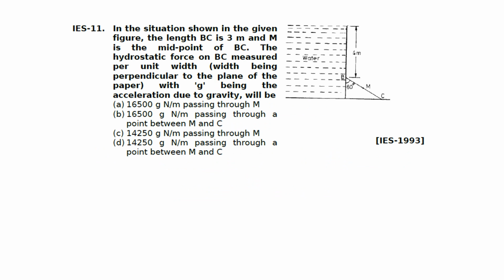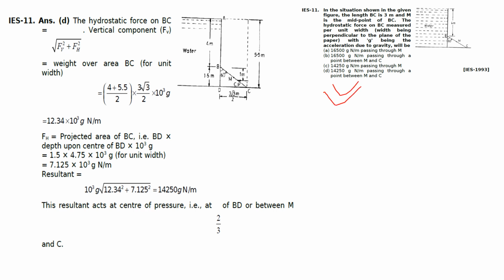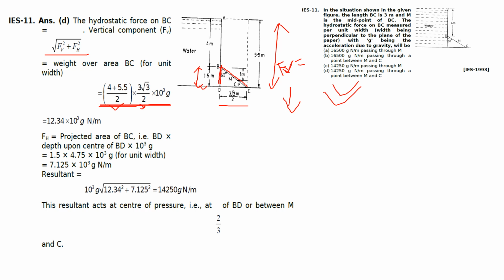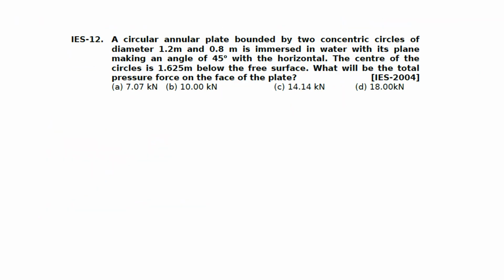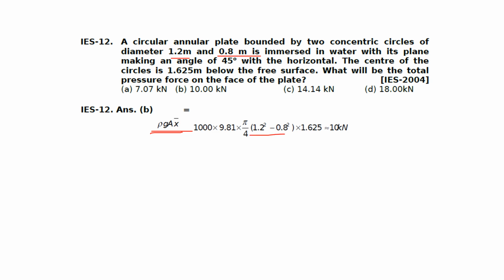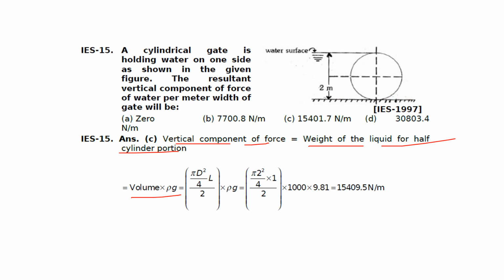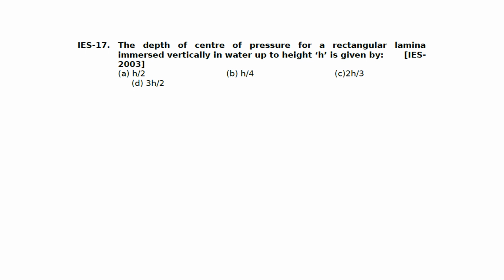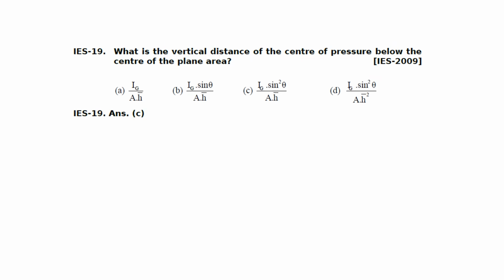L12 | Fluid Mechanics | Previous Year Questions | Hydrostatic Forces on Surfaces | GATE IES & IAS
L12 | Fluid Mechanics | Previous Year Questions | Hydrostatic Forces on Surfaces | GATE IES & IAS | Mechanical Engineering